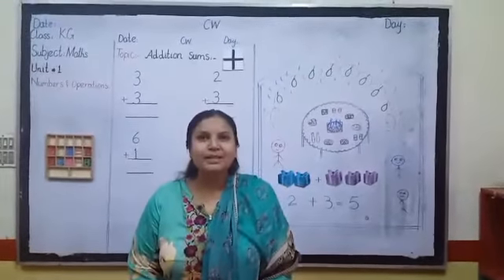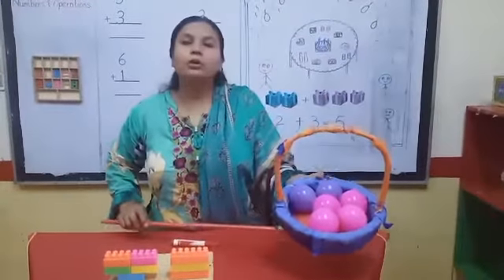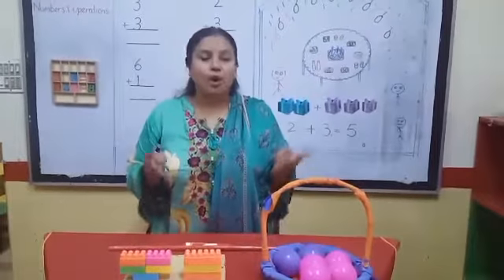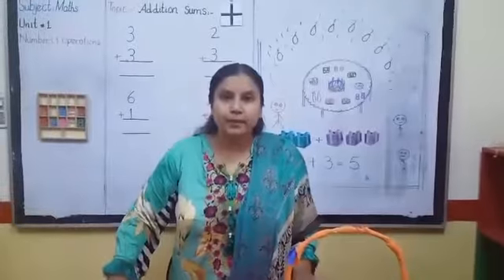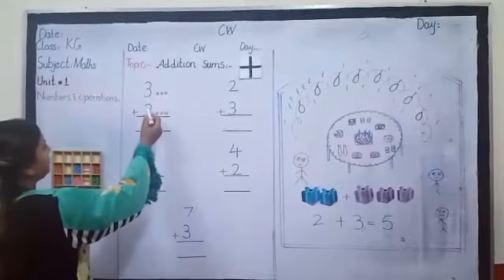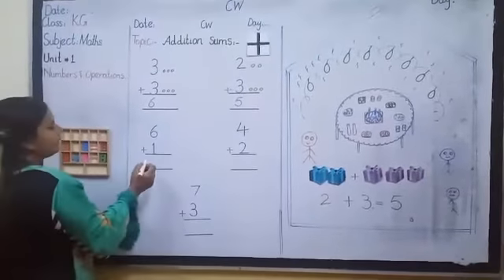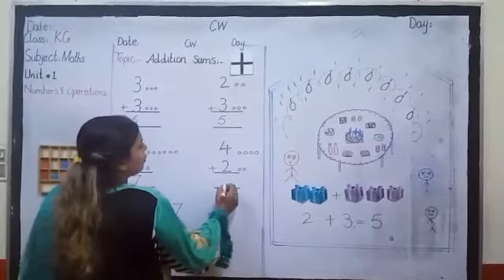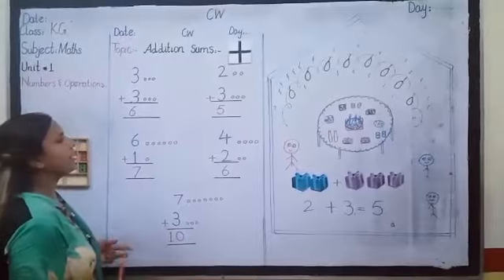KG:MAT:week09(bullet#02) copy work : Addition sum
Week09(bullet#02)
Subject: Math
Class: kindergarten
Topic: copy work: Addition sums